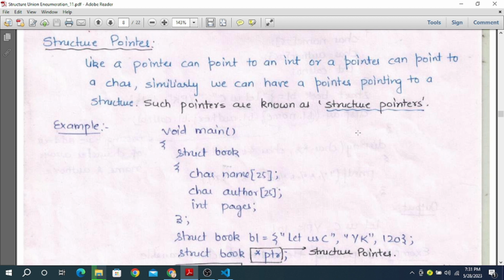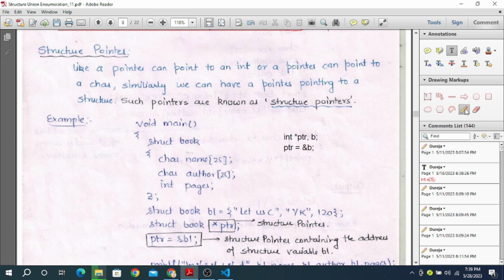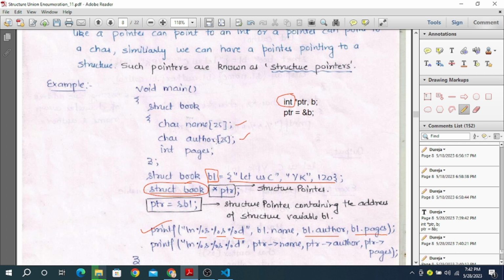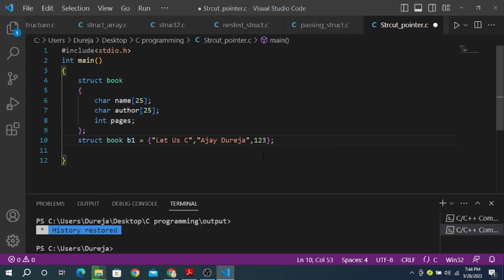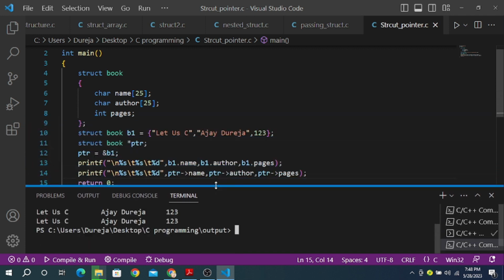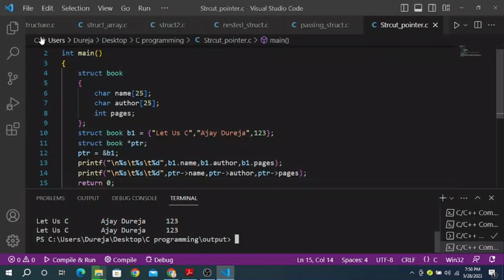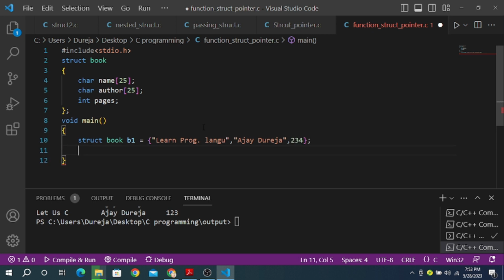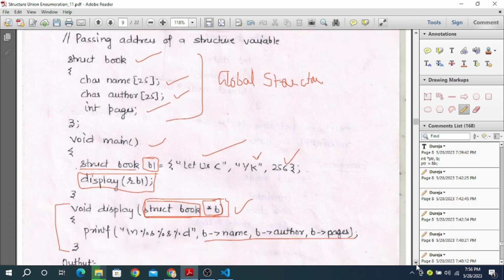L43: Structure Pointer | Passing address of structure variable to a Function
After watching this video, you will learn about:
1) How to create structure pointer?
2) How we can pass address of structure variable to a function?
3) What is arrow operator?
4) how we can access structure elements using structure pointer.